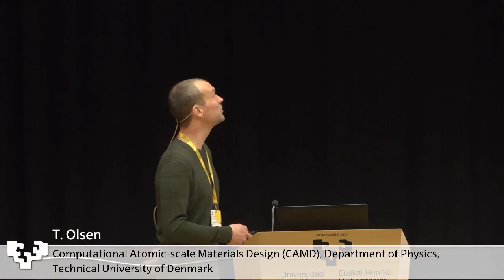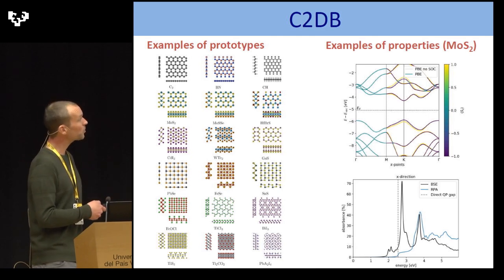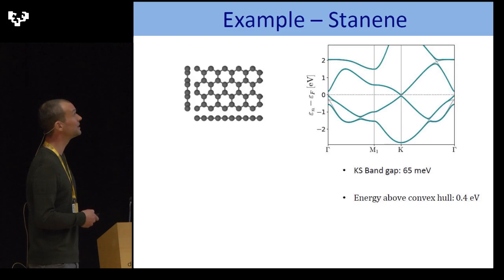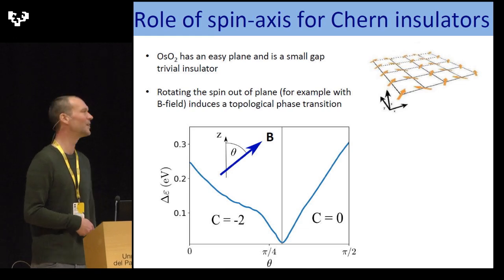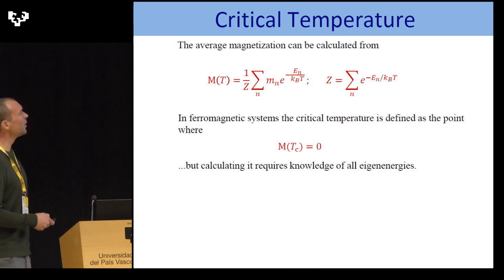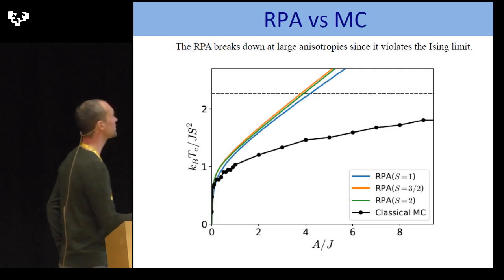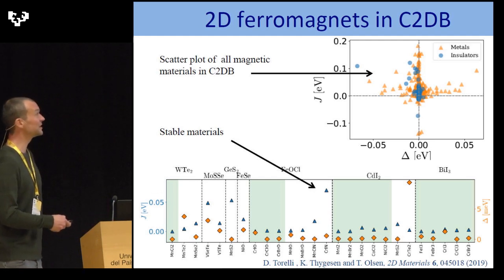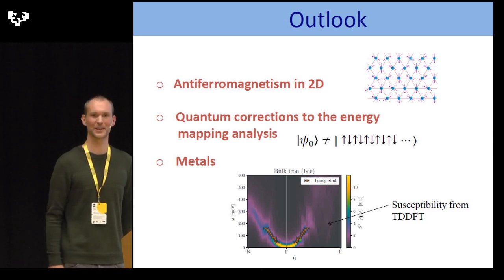Thomas Olsen Mini 2020 | DIPC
Thomas Olsen - The computational 2D materials database: high throughput screening for topological and ferromagnetic 2D materials